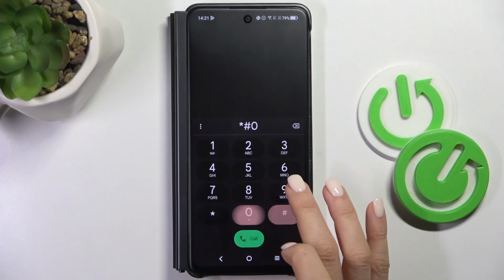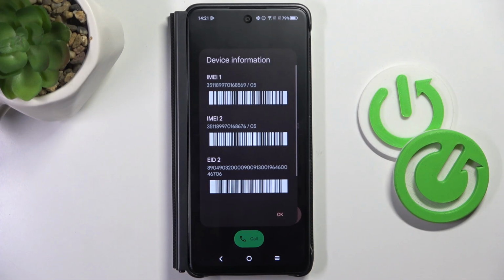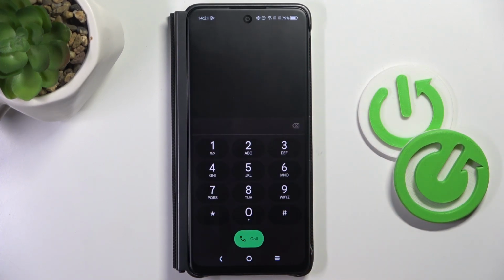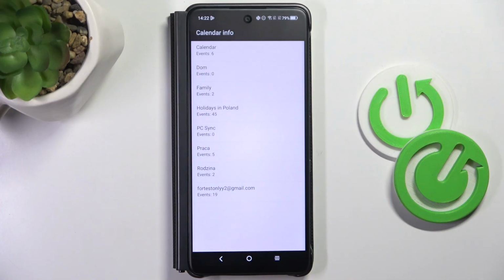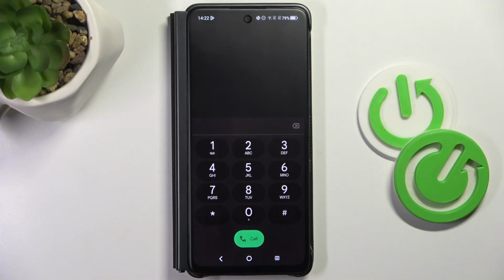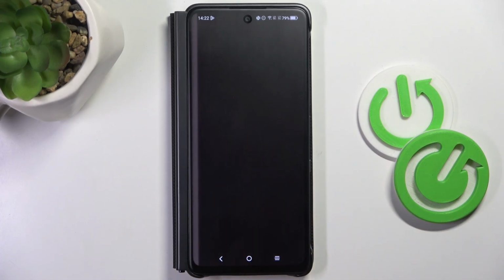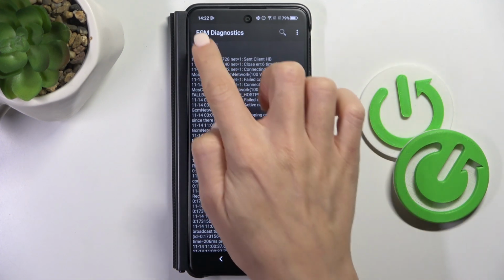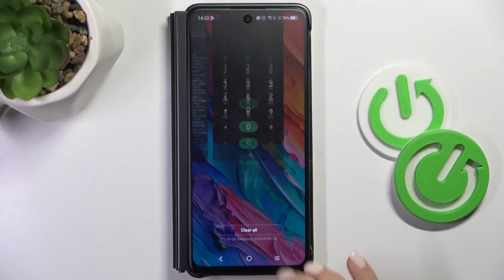How to Use Codes on TCL 50 Pro NxtPaper? | Unlock Hidden Features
Looking to unlock hidden features or troubleshoot your TCL 50 Pro NxtPaper using secret codes? In this tutorial, we’ll share a list of helpful dialer codes and show you how to use them effectively. Discover diagnostic tools, advanced settings, and more with these handy shortcuts!

What are the secret codes for TCL 50 Pro NxtPaper?
How do I use dialer codes to unlock hidden features on TCL 50 Pro NxtPaper?
Can I troubleshoot my TCL 50 Pro NxtPaper using secret codes?